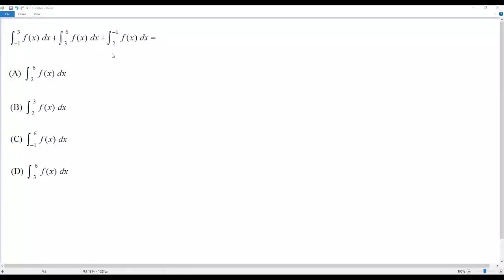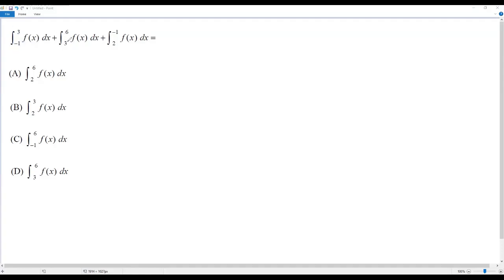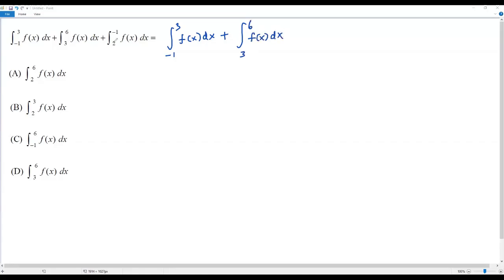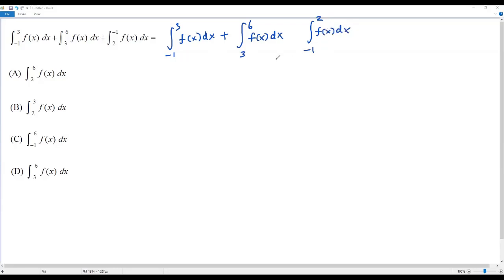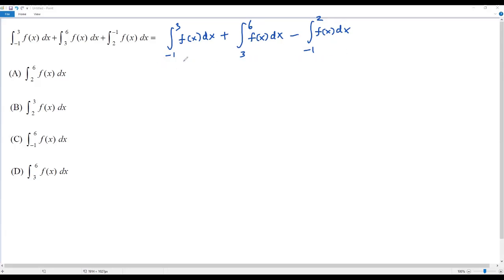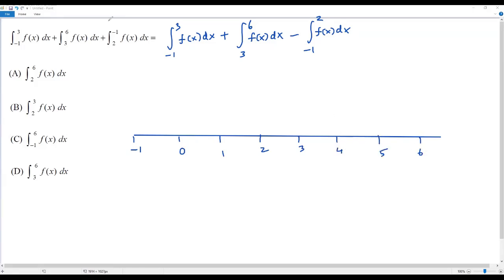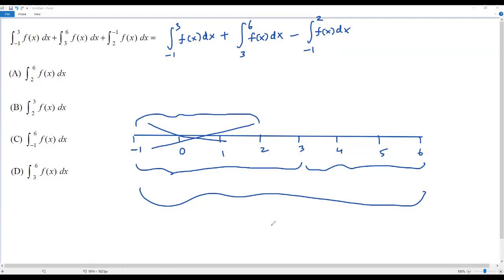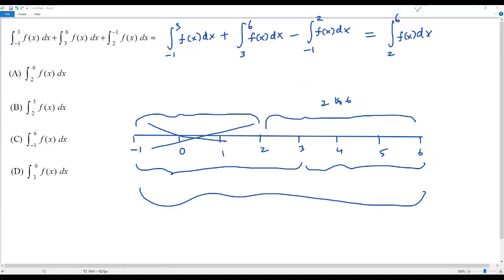AP calculus AB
Integral (-1 to 3) f(x) dx + Integral (3 to 6) f(x) dx + Integral (2 to -1) f(x) dx =

A)  Integral (2 to 6) f(x) dx
B)  Integral (2 to 3) f(x) dx
C)  Integral (-1 to 6) f(x) dx
D)  Integral (3 to 6) f(x) dx